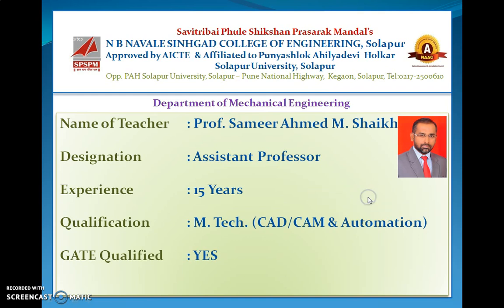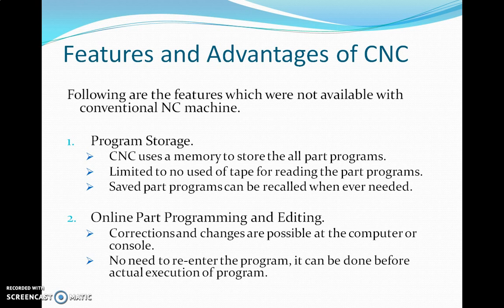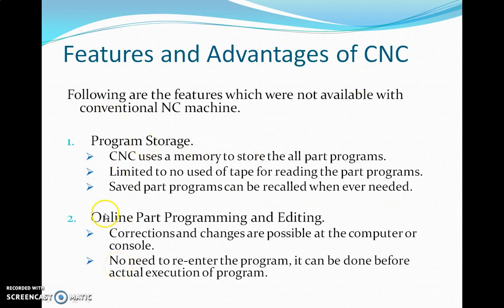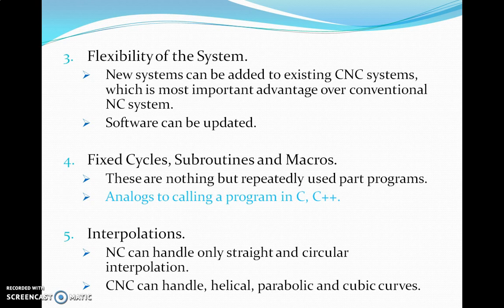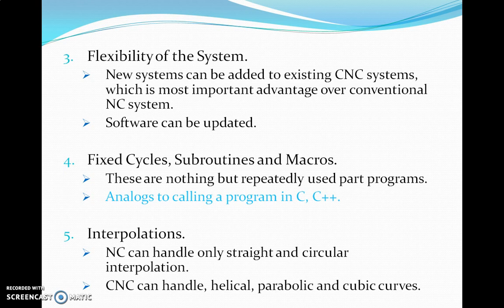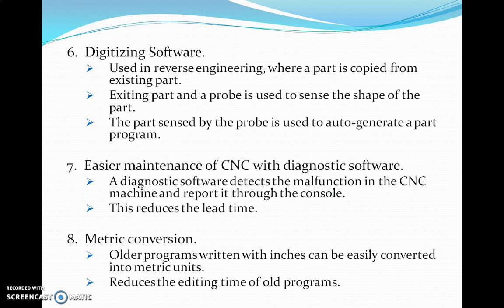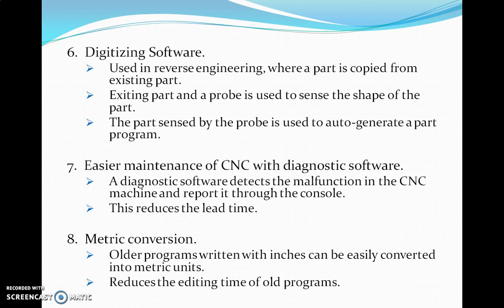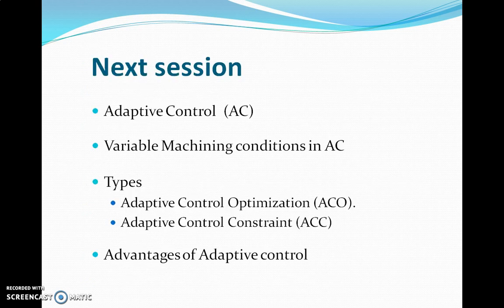CAD/CAM & CAE: Part_2_Unit 6 CNC - DNC Technology : Features and advantages of CNC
This session cover the features and advantages on CNC